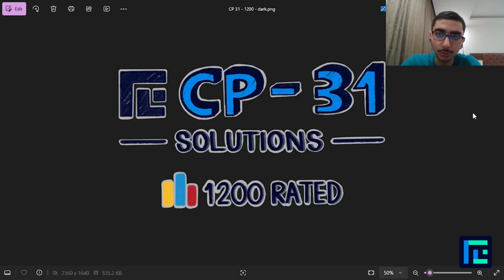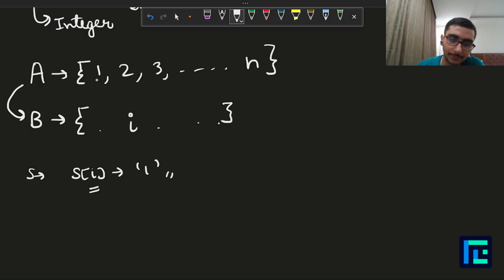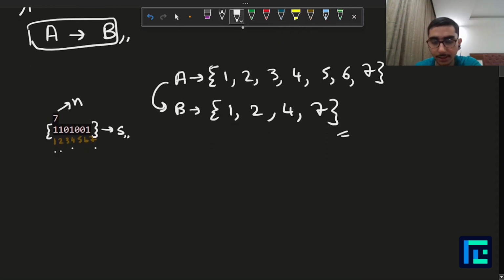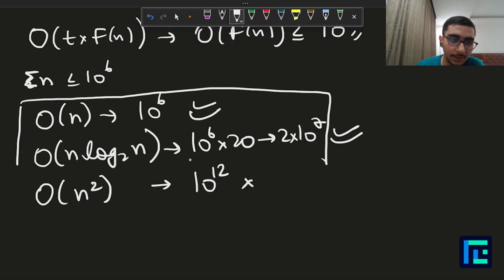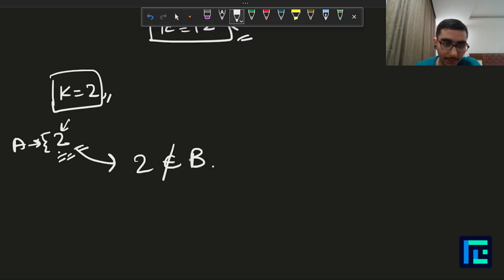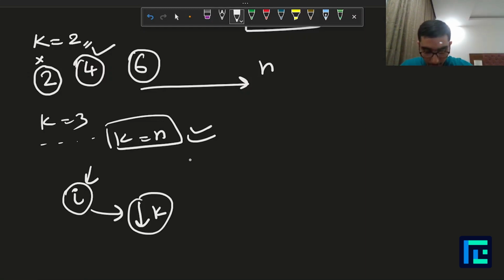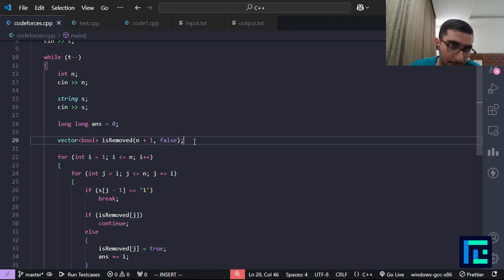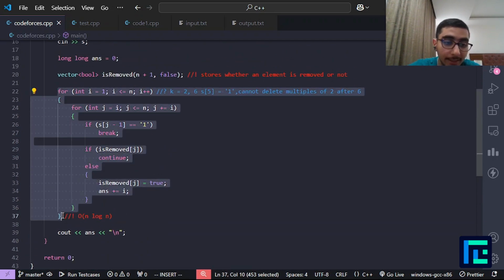#11 Removing Smallest Multiples | Video Solution | 1200 Rated | TLE CP-31 Sheet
In this video, we will cover Problem #11 - Removing Smallest Multiples of the 1200-rated problems from our TLE’s CP-31 Sheet - by Priyansh Agarwal.

Timestamps-
00:00 Reading the problem
10:30 Approach
19:45 Code